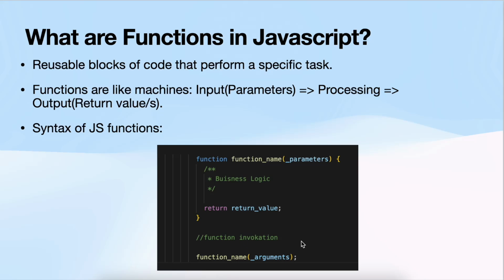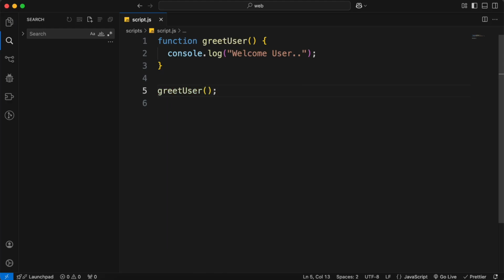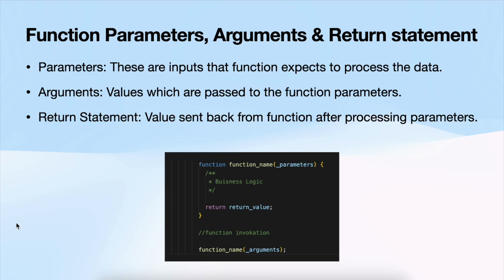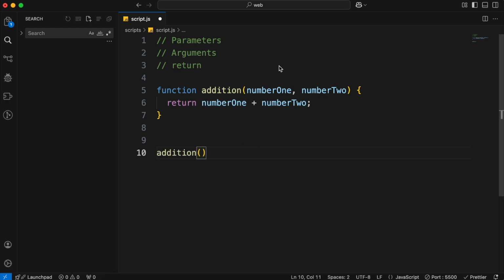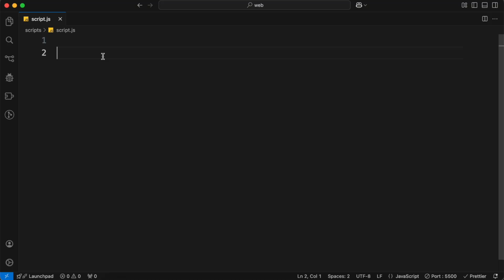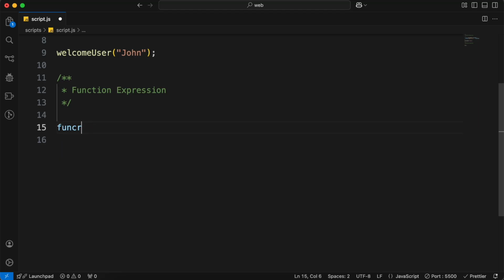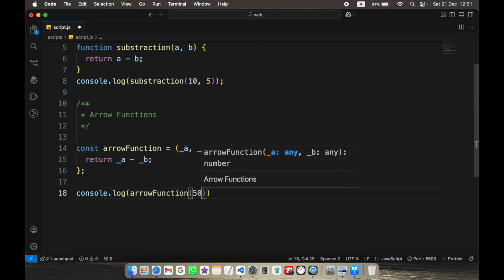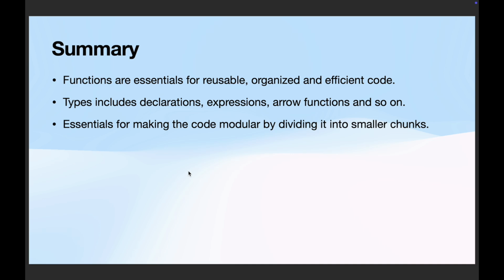Mastering JavaScript Functions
Are you ready to level up your JavaScript skills? 🚀 In this video, I break down JavaScript functions from the basics to advanced concepts. Learn how functions work, why they’re essential, and how to use them effectively in your code. We'll cover:
🔹 What are JavaScript functions?
🔹 Types of functions: Function Declarations, Expressions, Arrow Functions, IIFE, and Anonymous Functions
🔹 Understanding Parameters and Arguments
Whether you’re a beginner or an experienced developer, this guide will help you master JavaScript functions and write cleaner, more efficient code. 💻✨